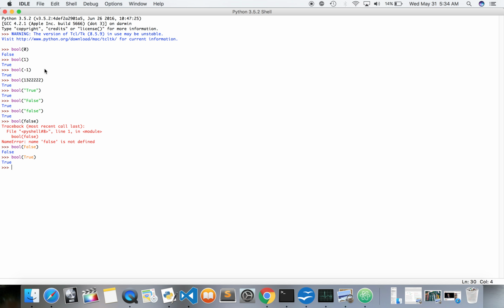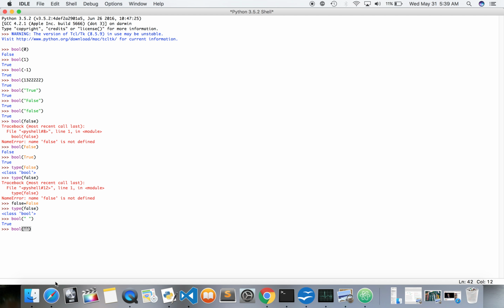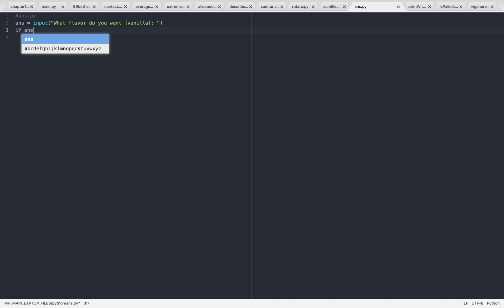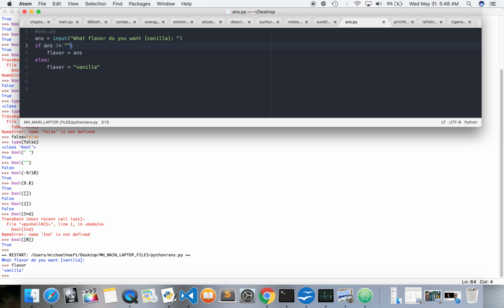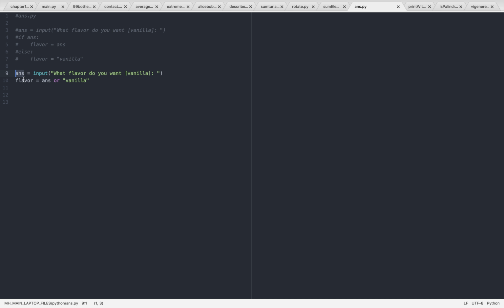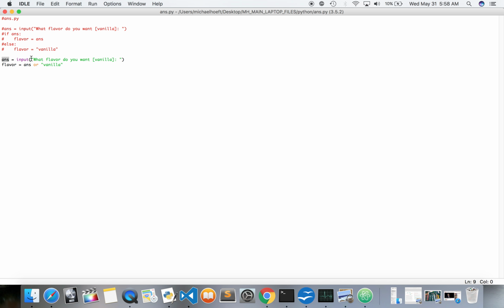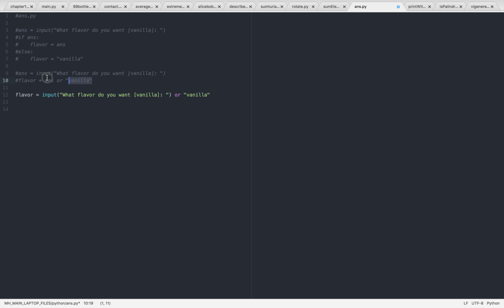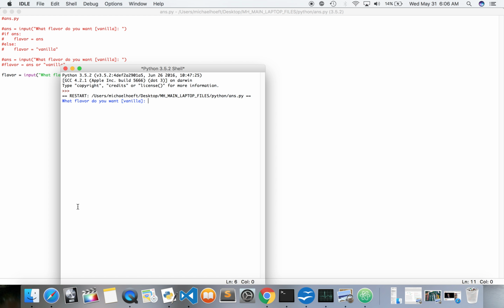Students Teach: John Zelle's "Python: Intro to CS (Second Edition)" Ch8//Body1.6//(Vid 71of100)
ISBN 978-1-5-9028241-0